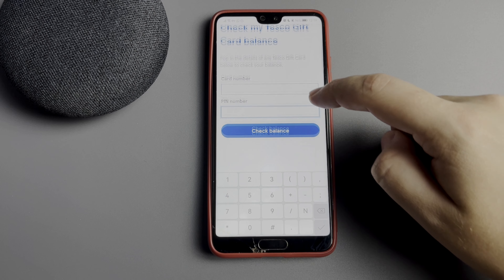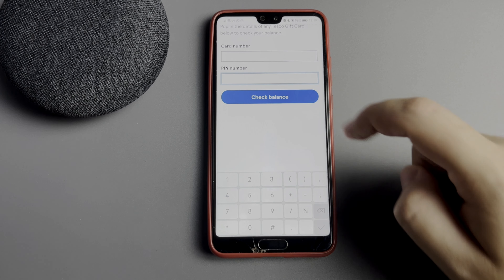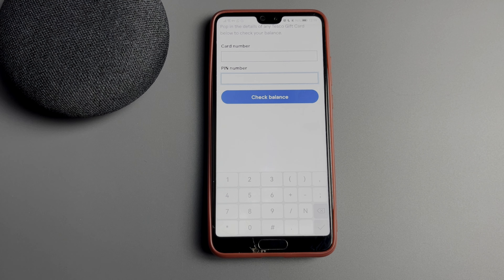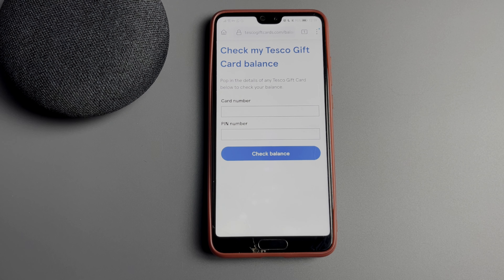How To Check Tesco Gift Card Balance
How To Check Tesco Gift Card Balance 2023/2024